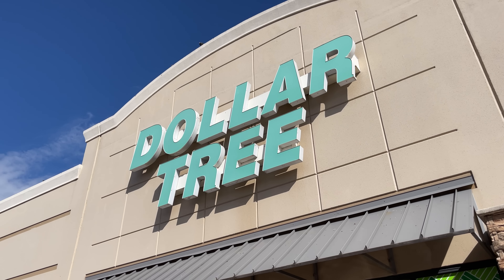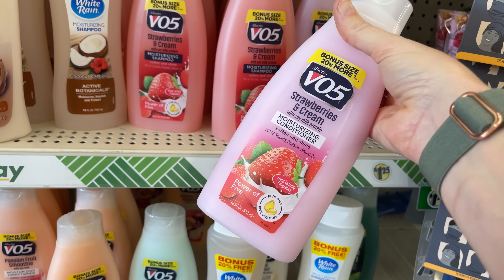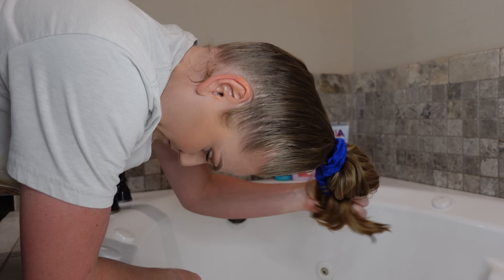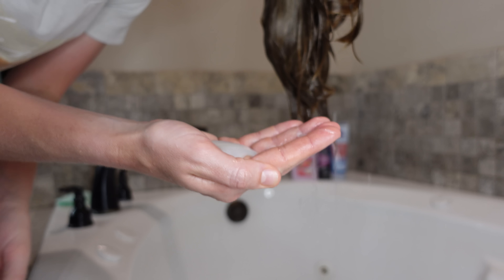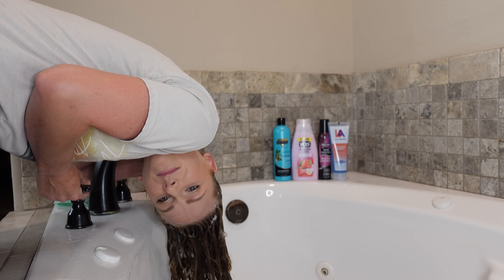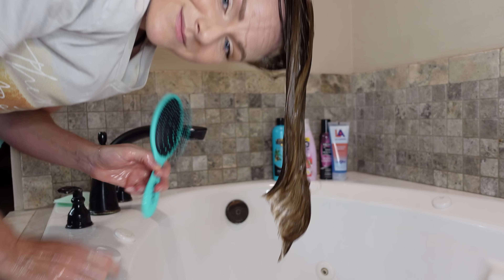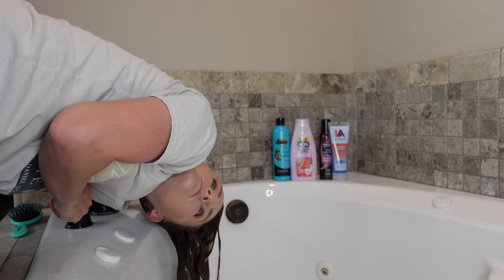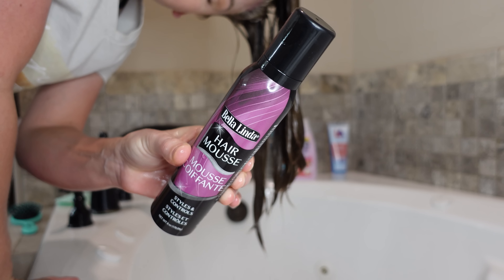WAVY CURLY HAIR PRODUCTS AT THE DOLLAR TREE!!!!!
Can you find curly hair friendly products at the Dollar Tree? Are they even worth it?

This means I earn a small percentage if you purchase something through one of these links. There’s no pressure to purchase this way, but if you want to save a bit of money and help me out you can. 🥰